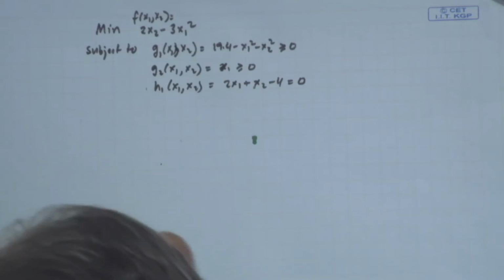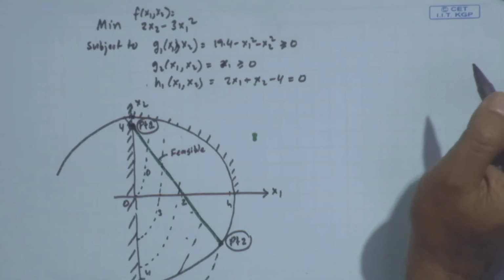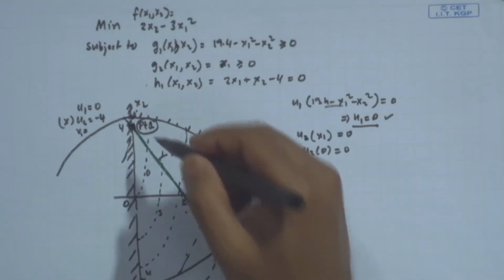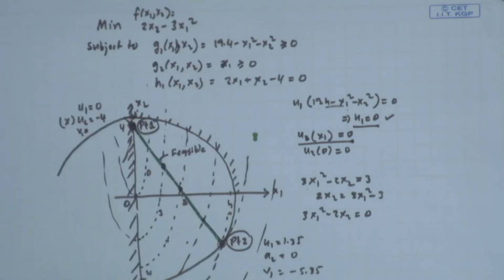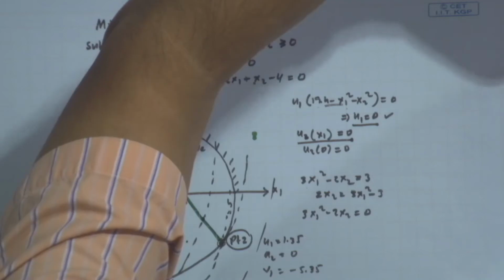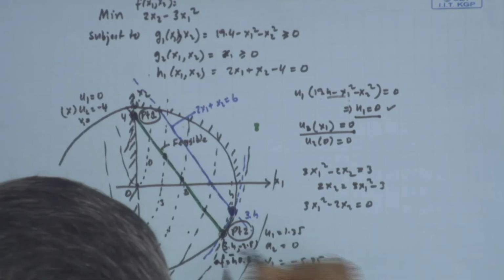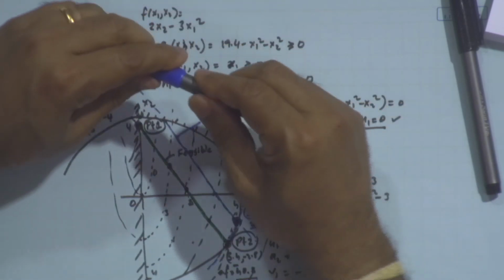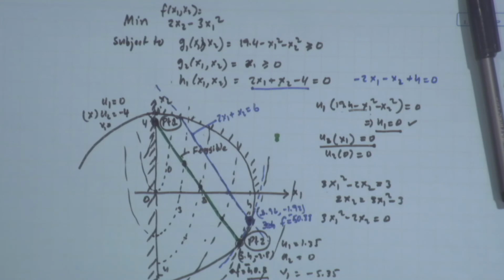Optimization for Innovation in Research and Practice (29.06.2016) 2nd Half